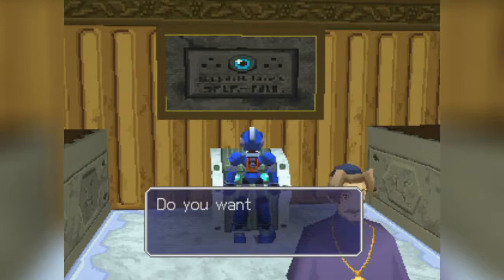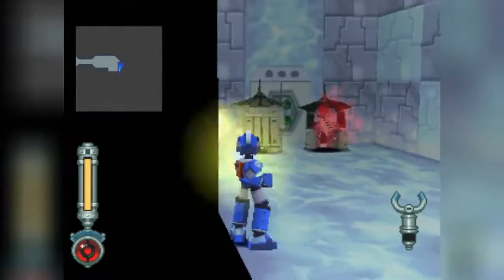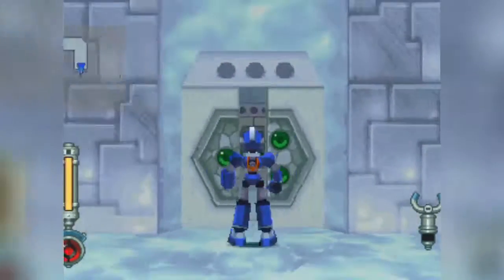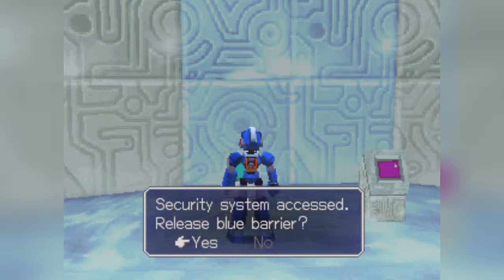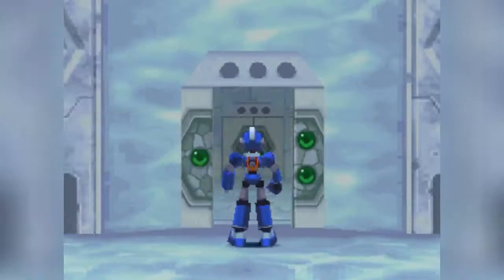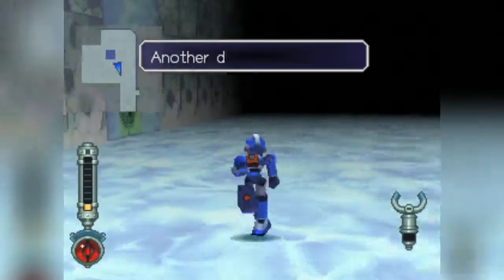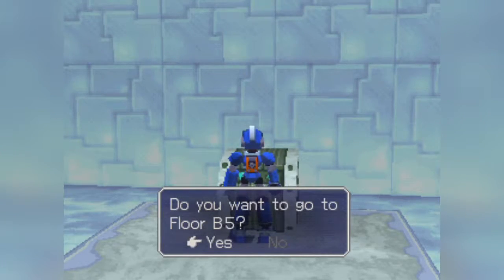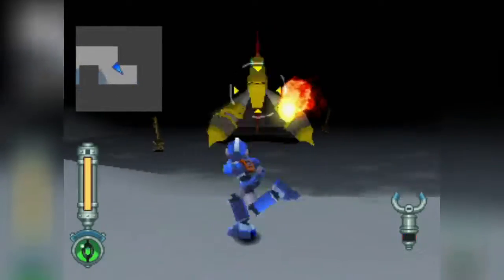Let's Play Mega Man Legends 2 pt. 9 | Cold Quickie!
In this episode, we blast through a cold place that I wasn't expecting to get through as quick as I did. I hope this makes for a rather bearable episode for you to watch!

to be redirected to my current, preferred streaming platform. For a direct invitation to my Discord server, go There, you will find all sorts of info, such as my friend codes, and even get to voice chat with me live as I stream!

If you like this content, you know what to do, but don't forget to also click that bell icon to get notified when I go live.